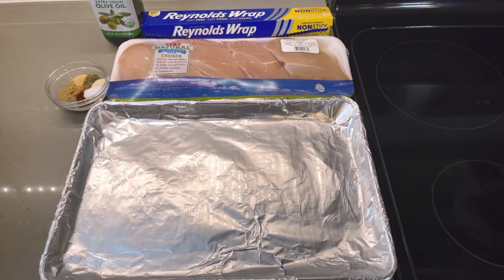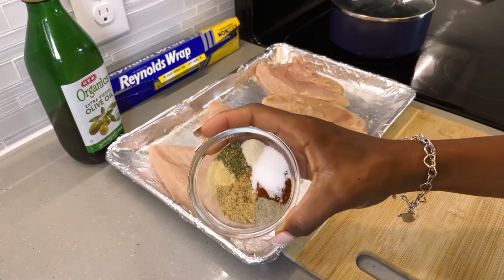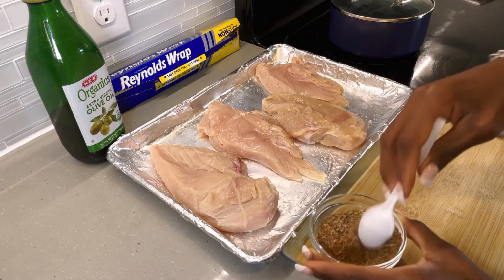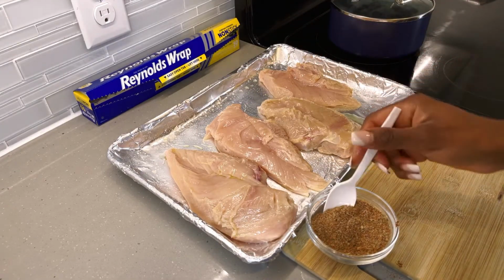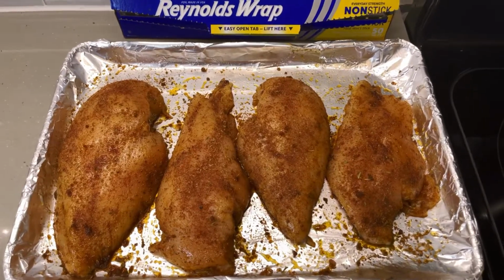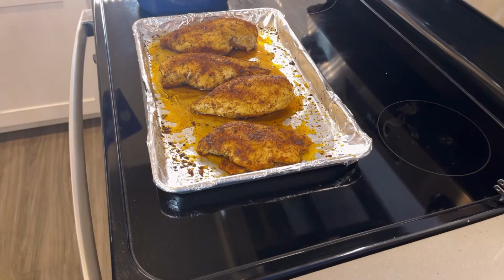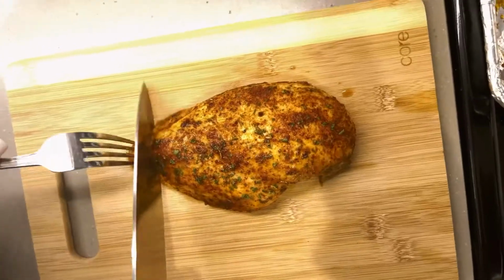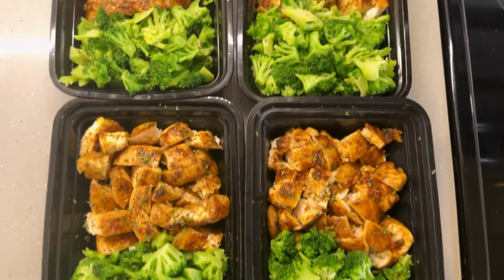How to Bake the Perfect Chicken Breast Every Time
INGREDIENTS
4 large chicken breasts
2 tablespoons olive oil
2 tablespoons brown sugar
1/2 tablespoon paprika / chili powder
1 teaspoon Italian seasoning
1/2 teaspoon garlic powder
1/2 teaspoon onion powder
1 1/2 teaspoon salt
1/4 teaspoon pepper

Parsley flakes for garnishing optional

Instructions
1.Preheat oven to 400 degree

2.Drizzle olive oil over chicken breast, then use a brush to coat chicken both sides with oil.

3.Combine the brown sugar, paprika, Italian seasoning, garlic powder, onion powder, salt, and pepper and rub it all over the chicken breasts until evenly coated.

4.Place the chicken on a sheet pan lined with parchment paper or in a greased casserole dish.
Bake in the oven for 16-18 minutes or until the internal temperature of the chicken reaches 165 degrees.

*Gia’s tip
Let chicken rest under some tented foil for 5 mins before slicing and serving.

If you like things spicy trying adding a pinch of cayenne pepper to the seasoning mix . georgia gentles meal prep chicken meal prep meal planning protein